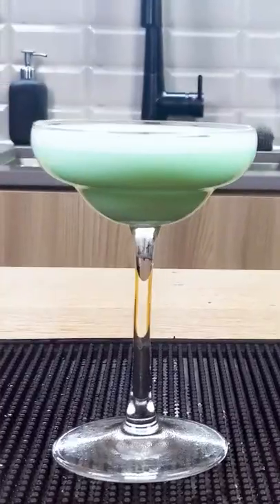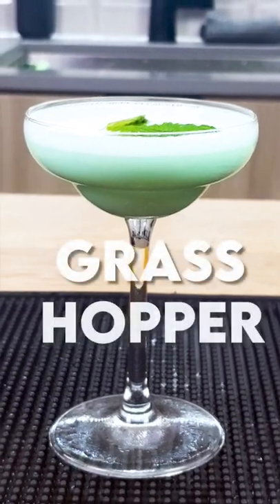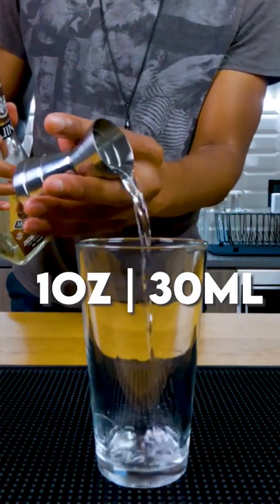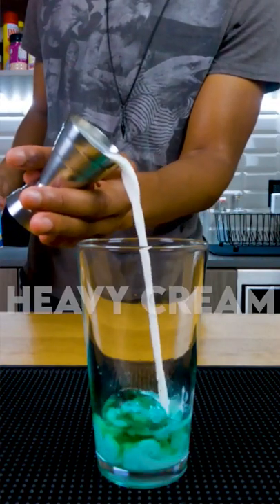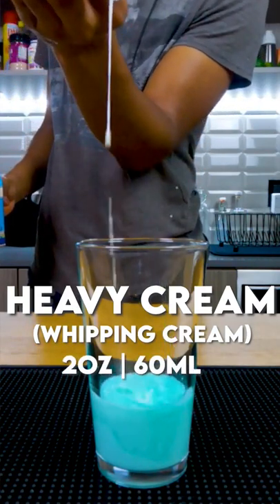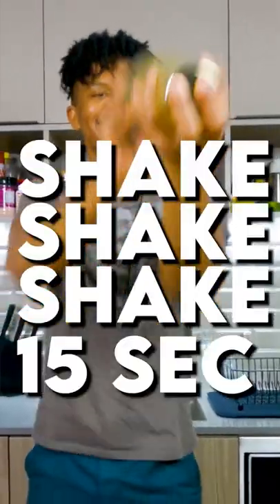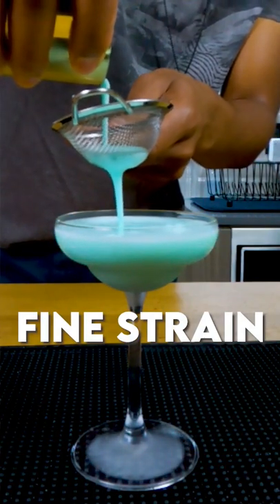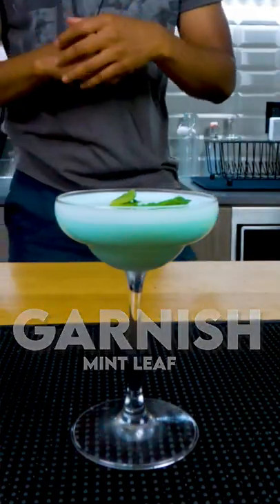The Grasshopper!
Today we're making a Grasshopper! All you're gonna need is:

Creme de Menthe 1oz / 30ml
Creme de Cacao 1oz / 30ml
Heavy Cream (Whipping Cream) 2oz / 60ml
Mint Leaf